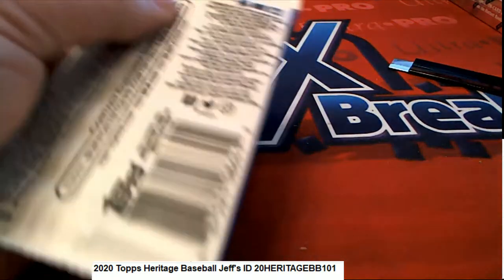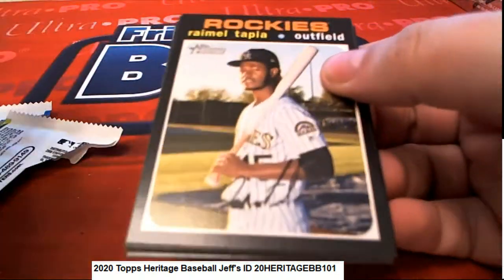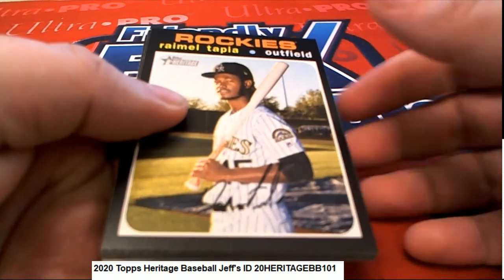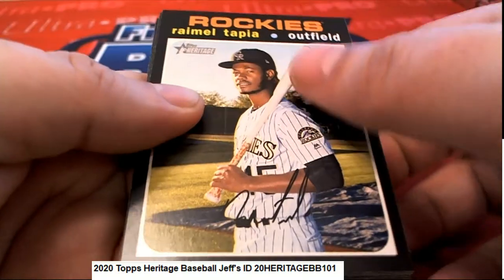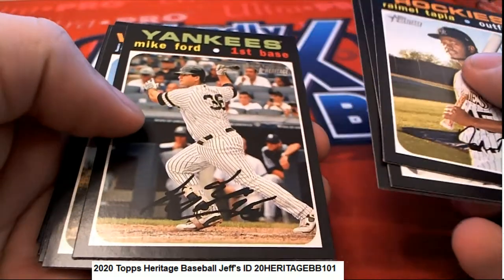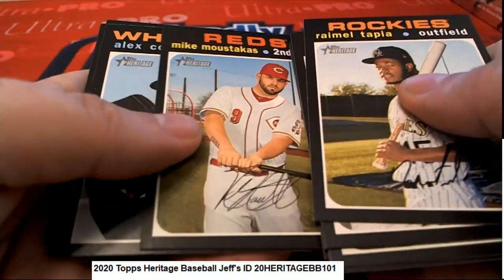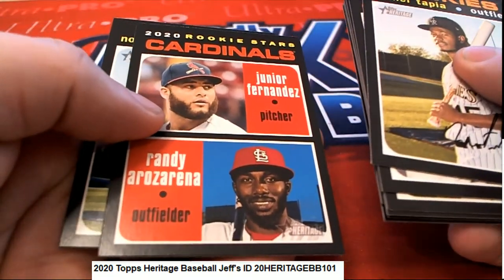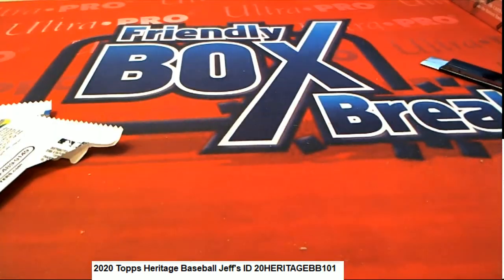2020 Topps Heritage Baseball Jeff's Pack ID 20HERITAGEBB101